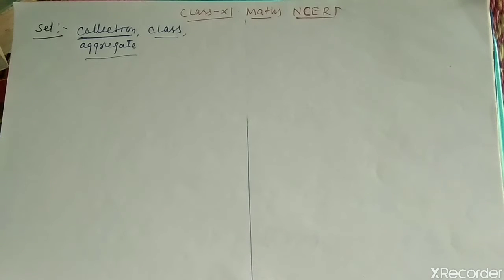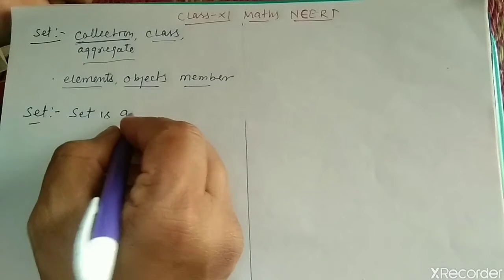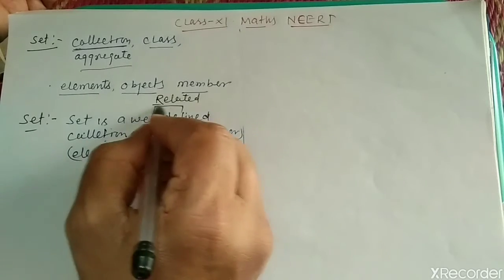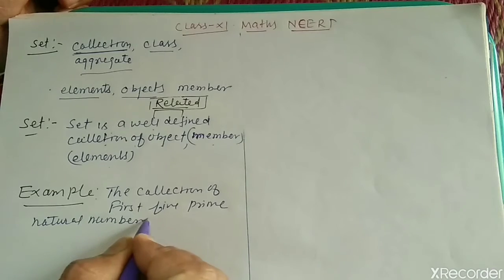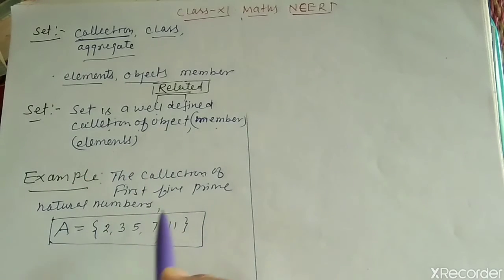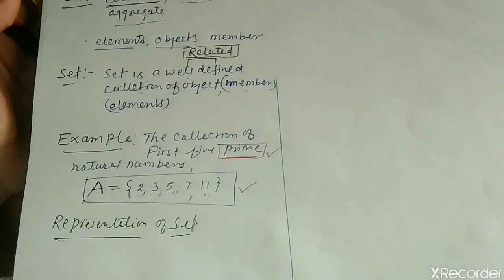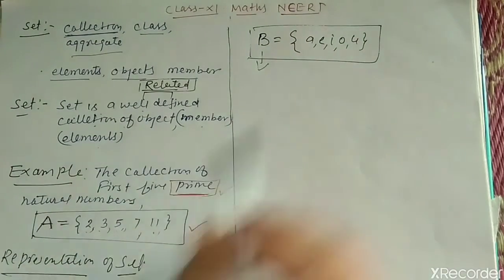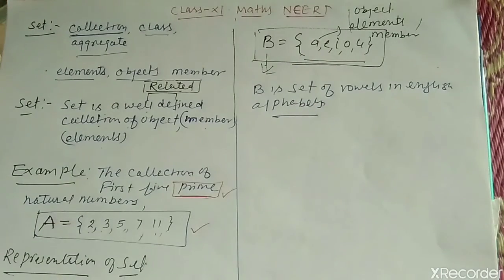Set ||NCERT||Class-11|| CBSE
Description of sets